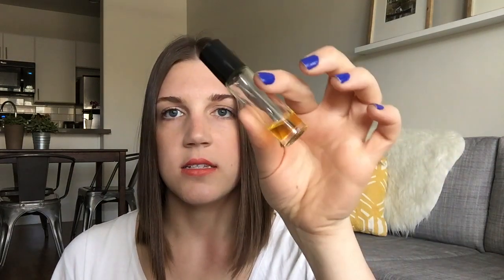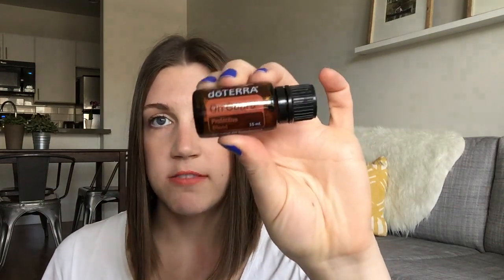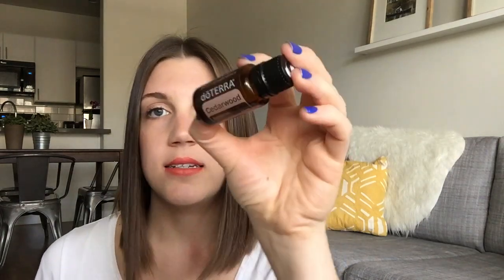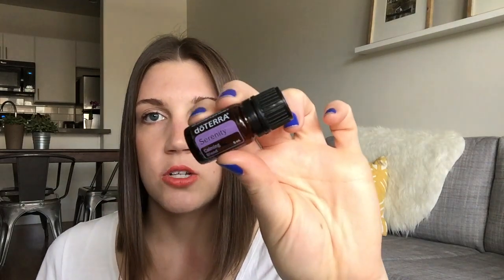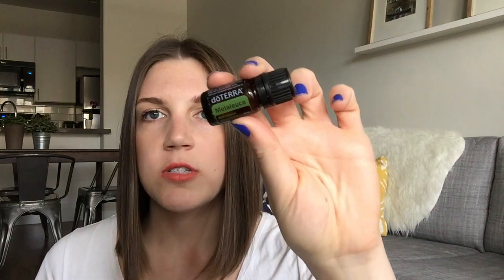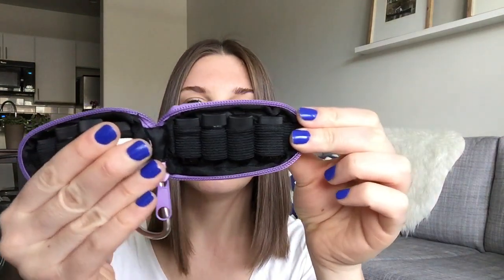Essential Oils | How to & Favorites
My little boy was in and out of the doctors office for breathing problems the first year and half of his life. Sometimes we even had to go to the ER. It was stressful always having to give him medicine filled with steroids and I was desperate to find a solution.

I was introduced to oils back in October and we haven't been to the doctor or ER ever since. I know oils can be overwhelming so I'm sharing my top oils and how I use them daily. I'm no expert but I'm learning.

Roller Balls

Carrying Case

These are the people I mentioned in my video and love to follow on instagram for oil tips:

Jenna: @jennaskitchen
Elisabeth: @lizzyloveshealth
Sarah: @theoilrn